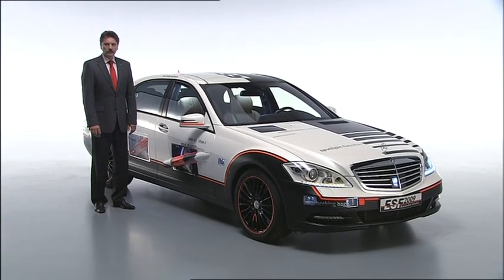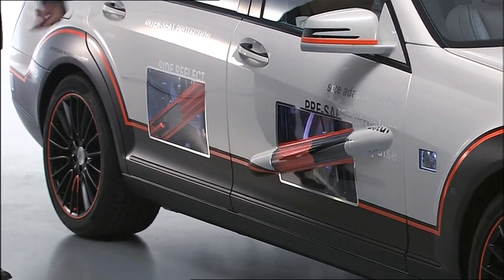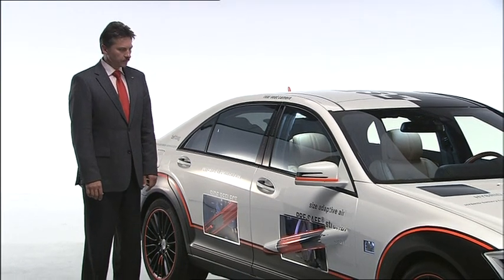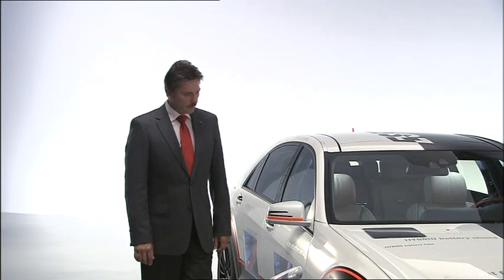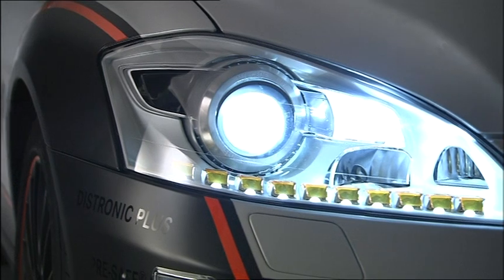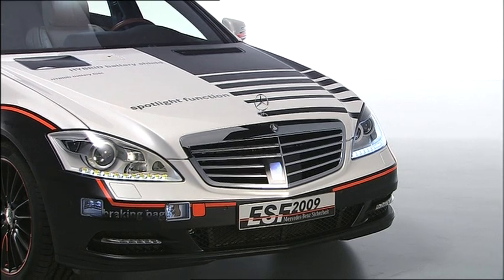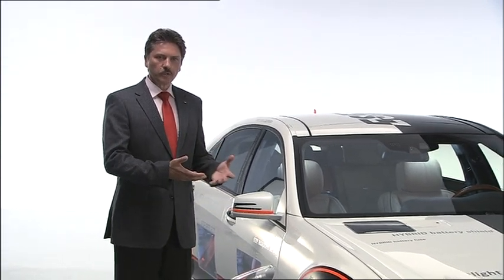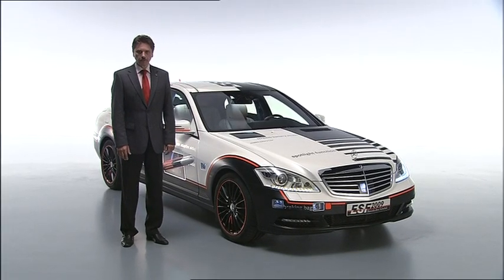Mercedes ESF 2009 S400 Hybrid Concept - Daimler Statement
A slew of vehicle safety systems are being showcased by Mercedes-Benz. The German premium car maker has created an Experimental Safety Vehicle, the ESF 2009 which is based on the upcoming S400 Hybrid. It is their first vehicle of this nature since the ESV 24  which was introduced at the 1974 Geneva Motor Show